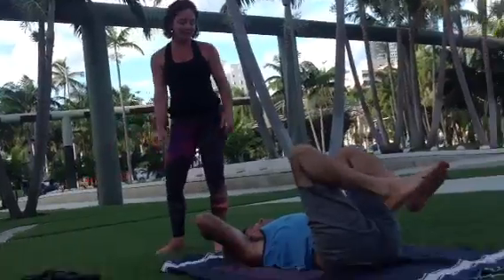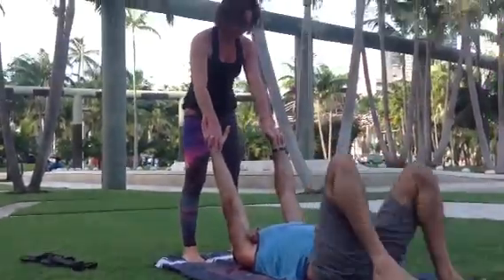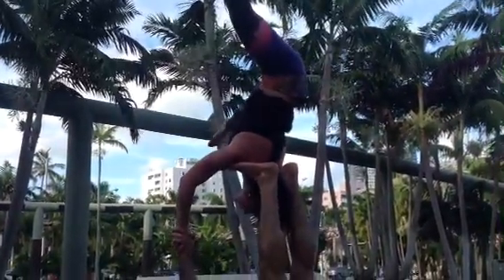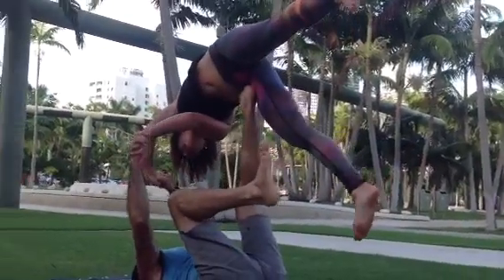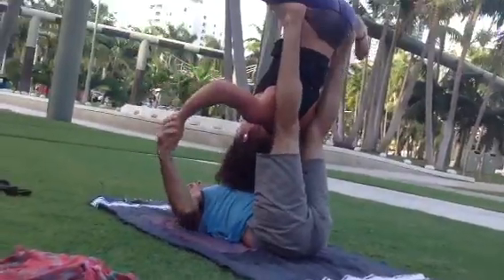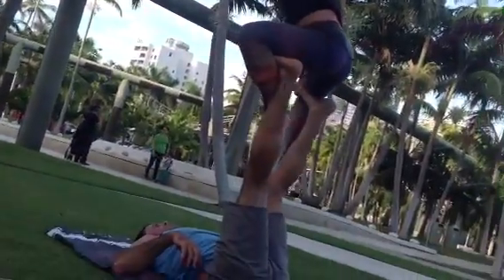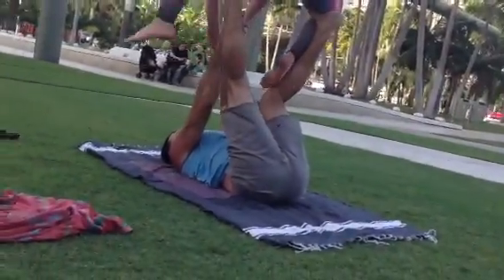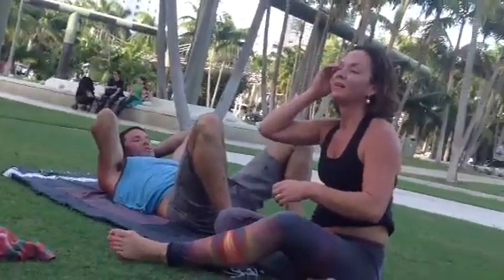Miami beach Acro Yoga Jam part 12